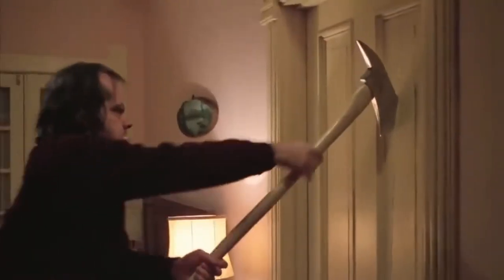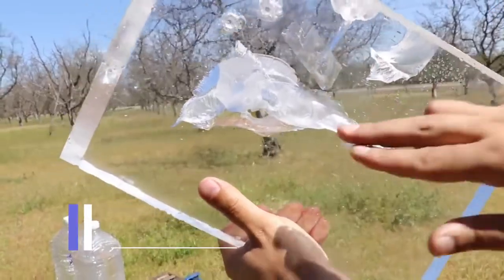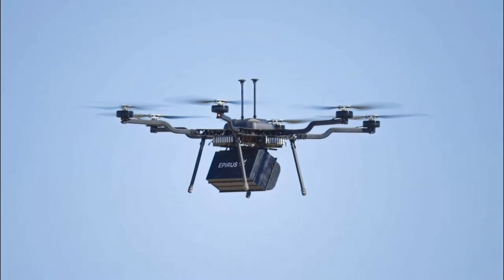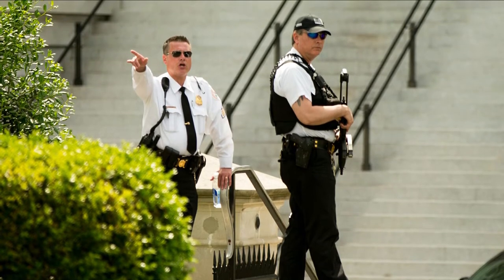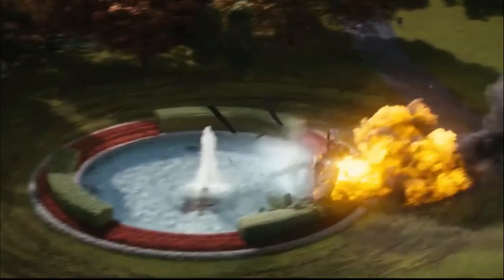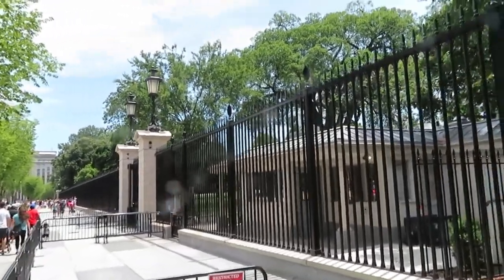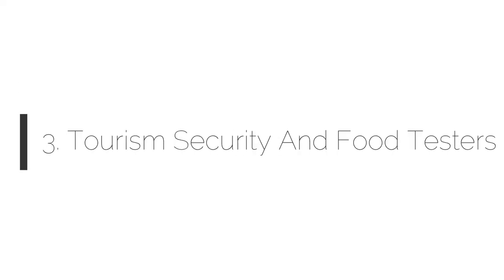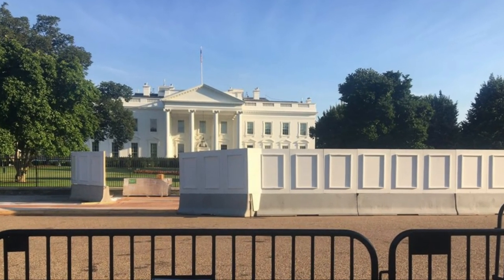10 Insane Security Features of White House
The White House is under heavy guard and surveillance by some top-tier military, police, ems, and special service personnel, all to protect the President at all costs. It only takes one arsenic-doused sandwich to send the US government into a tailspin. It only takes one rogue fence-jumper to bring the nation’s most important building into immediate lockdown. That’s why the White House employs the most advanced security systems available.

After World War 2, White House security went up a notch, and as more threats arose over the decades since, the security has only been expanded. The president and his delegates are put on a pedestal, protected at all costs from any conceivable outside threat. A multi-story doomsday bunker is prepped for immediate action, guard dogs roam the grounds and aren’t afraid to bite, and a hidden missile is system ready to take down any threat - but that’s just the tip of the iceberg. In the following video, we'll discuss the top 10 Insane Security Features of the White House.

★★★★★ You can also watch the Following Related Videos on Top Ten Arena ★★★★★